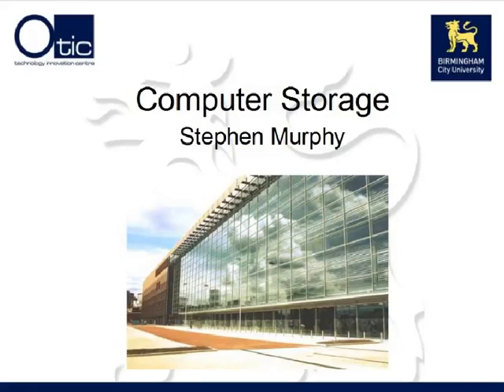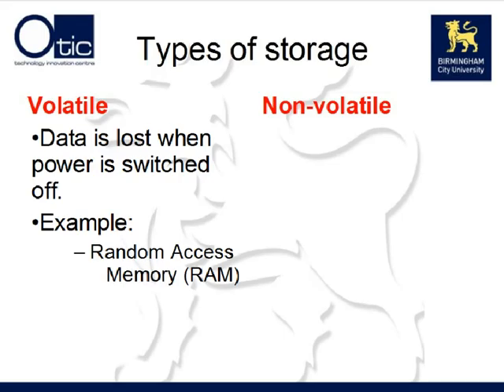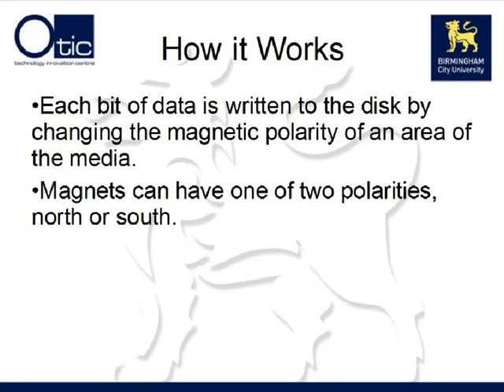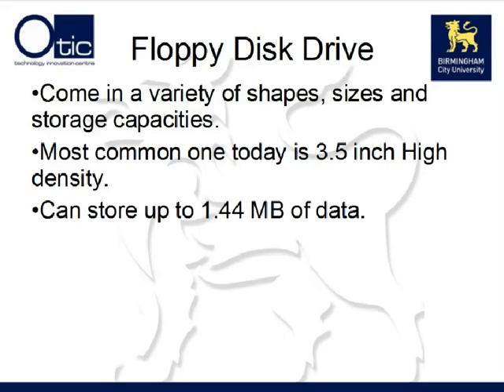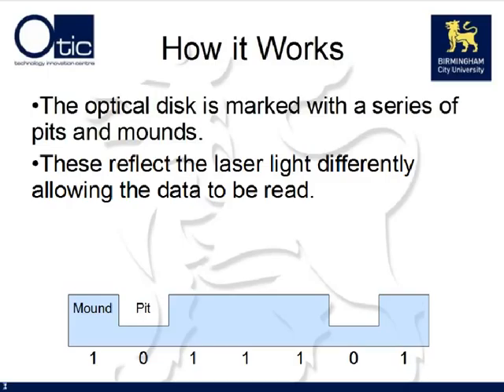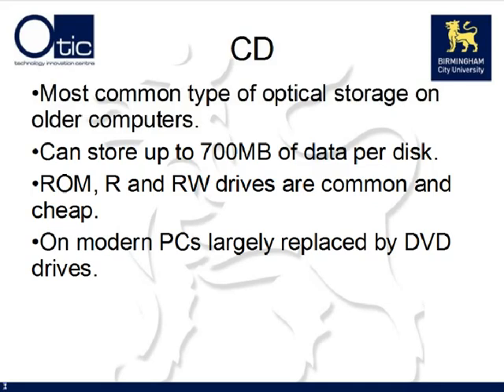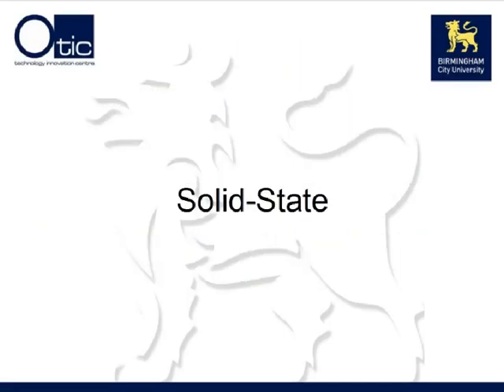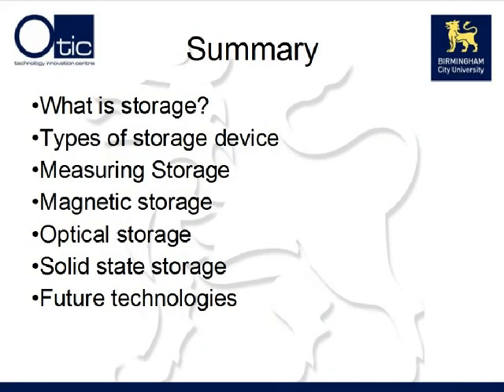Storage 2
Description doi